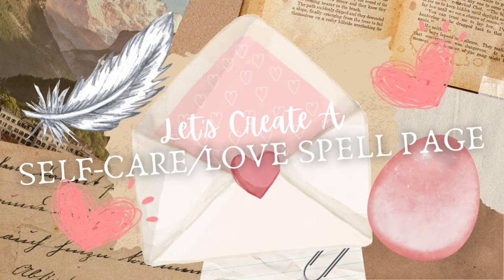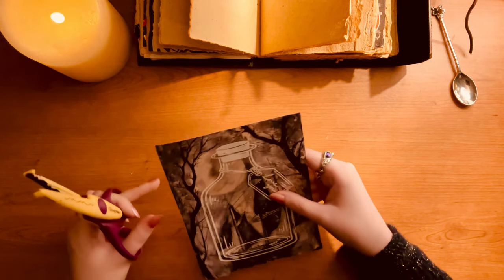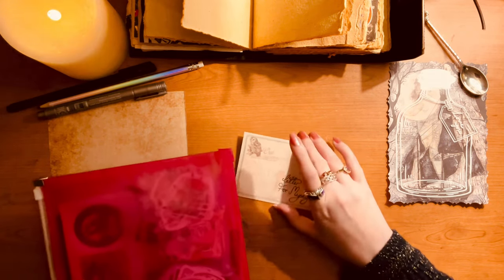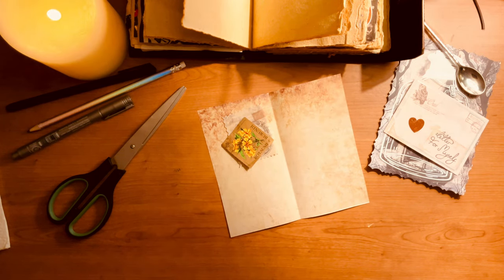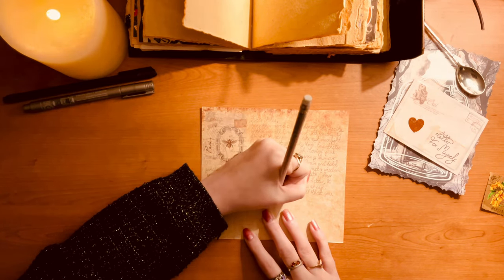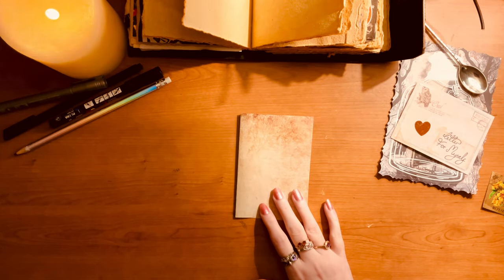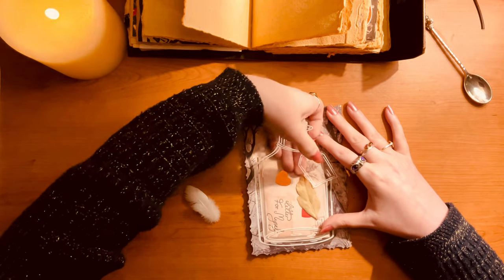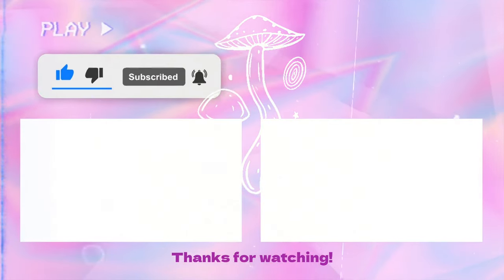❤️‍🩹 𝐌𝐚𝐤𝐢𝐧𝐠 𝐀 𝐒𝐞𝐥𝐟-𝐋𝐨𝐯𝐞/𝐂𝐚𝐫𝐞 𝐁𝐨𝐨𝐤 𝐎𝐟 𝐒𝐡𝐚𝐝𝐨𝐰𝐬 𝐏𝐚𝐠𝐞 | 𝐀𝐧𝐝 𝐒𝐩𝐞𝐥𝐥 ❤️‍🩹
❤️‍🩹Join me as I create a Self-Love and Self-Care BOS page and turn it into a love and healing spell!